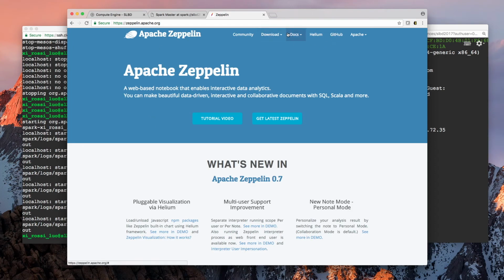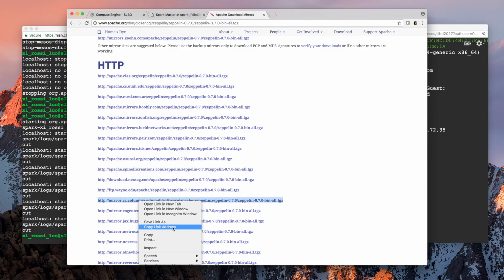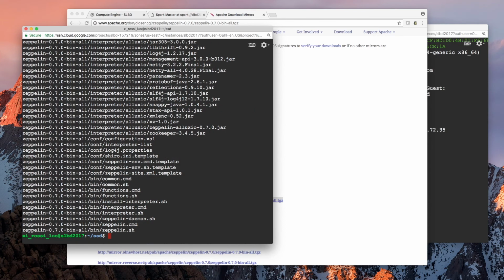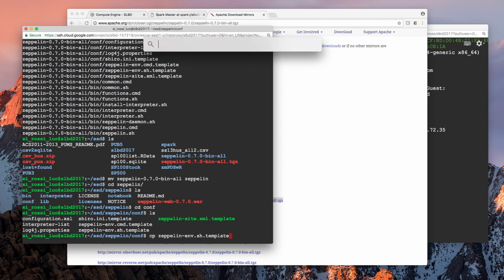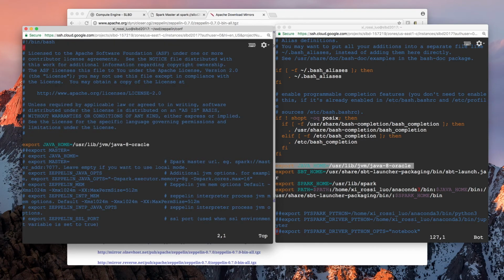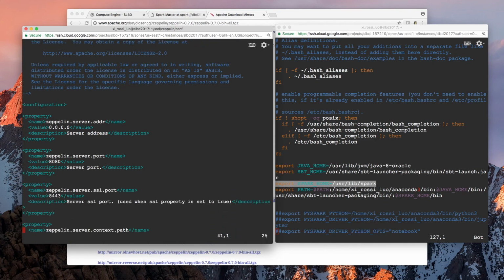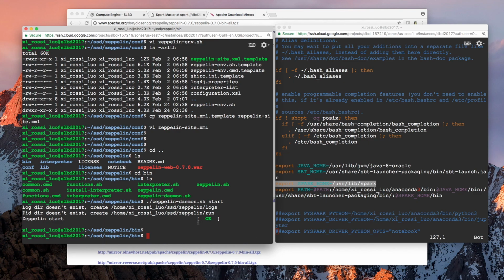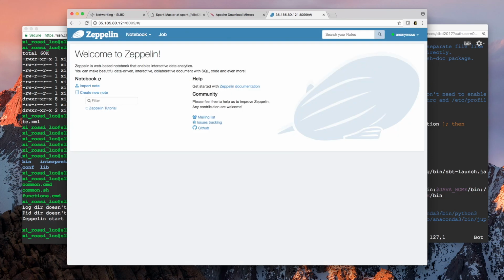GC8. Google Cloud: Install Zeppelin